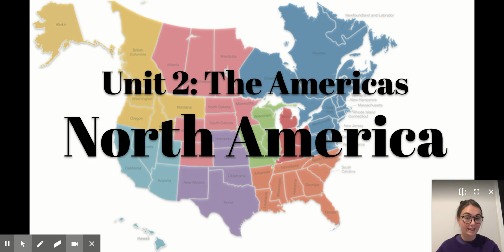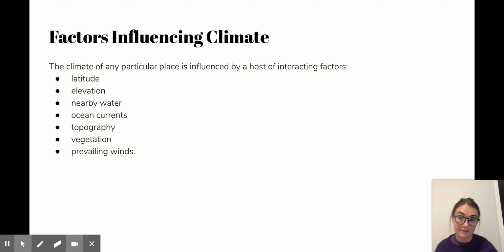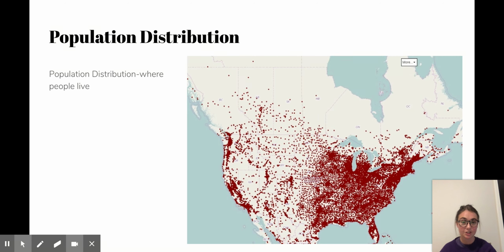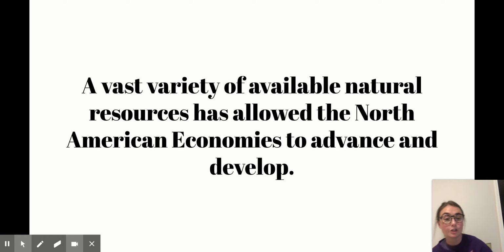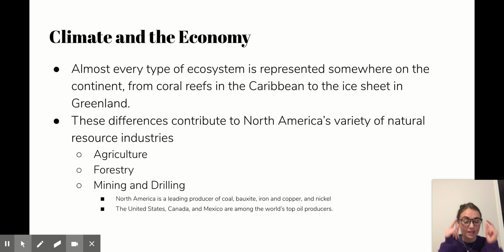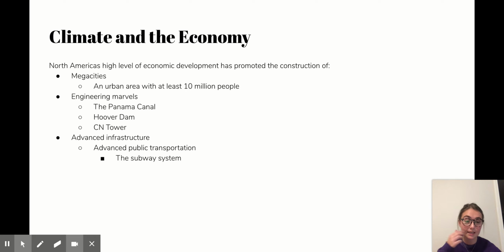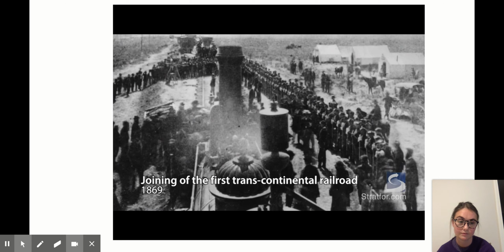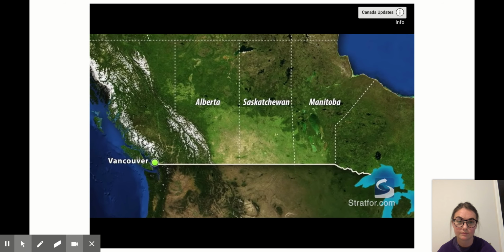North America: Topic 1